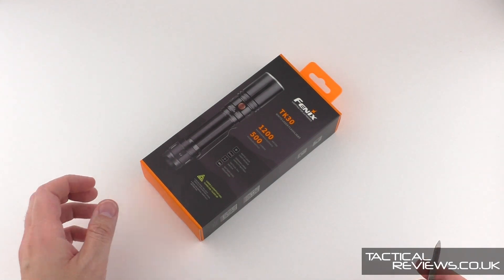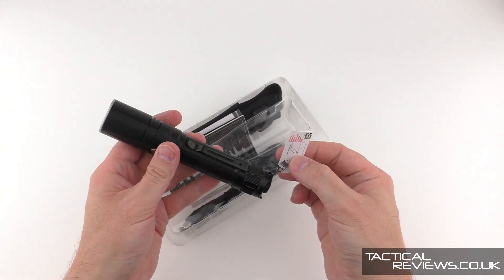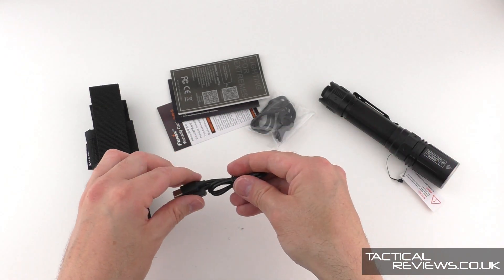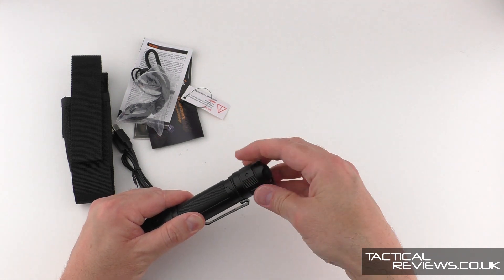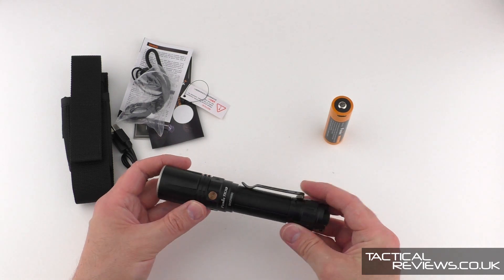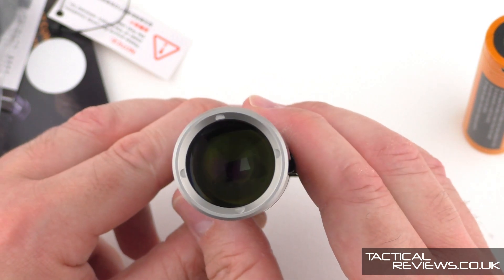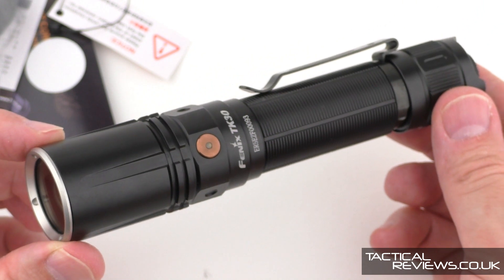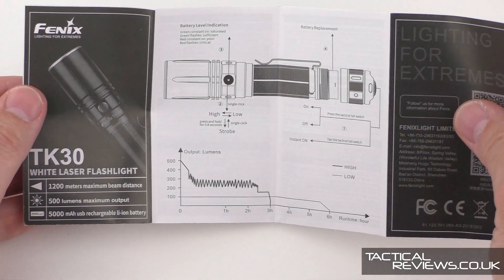Fenix TK30 LEP - Laser Excited Phosphor Flashlight Torch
Fenix TK30 Laser Excited Phosphor Flashlight Torch

LEP, what is LEP? Laser Excited Phosphor, the new super thrower with a highly focused beam; and I was certainly excited to try out the Fenix (see MyFenix in the UK) TK30 White LEP light. I first came across the concept of LEP to be used as a long range tactical scope illuminator for snipers, and there is no doubt this is a highly specialised type of light. For long range scope illumination it is outstanding, and for the general lighting enthusiast it is a lightsaber, with near laser beam like projection.

This video covers the basics of a look round the TK30 and some outdoor video to show the incredible beam. Please see the full review page which has a lot more detail including the measured output figures, runtime graph and photos of the beam here: